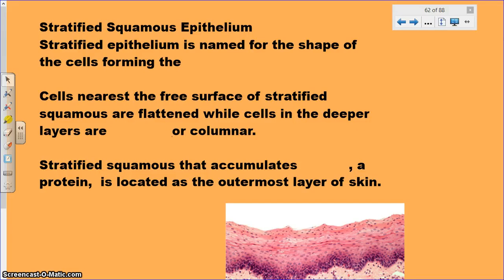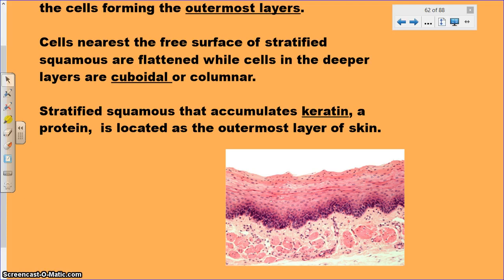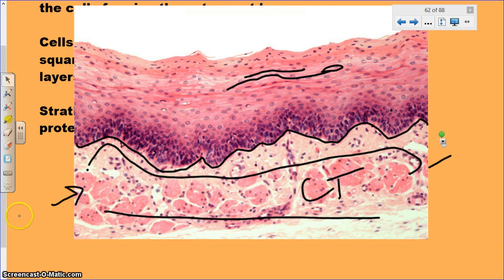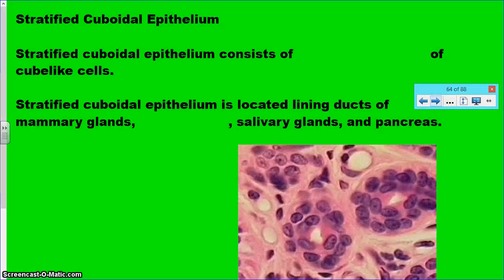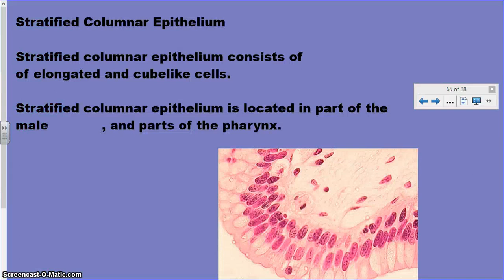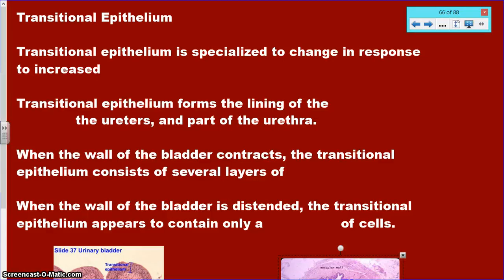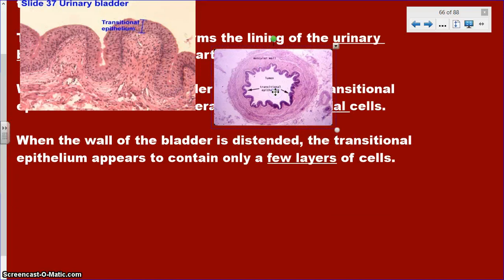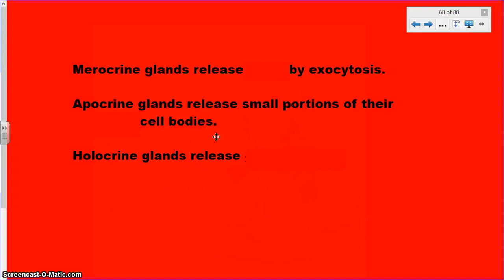Anatomy Tissues Pt 2